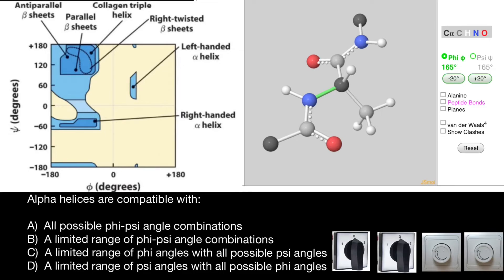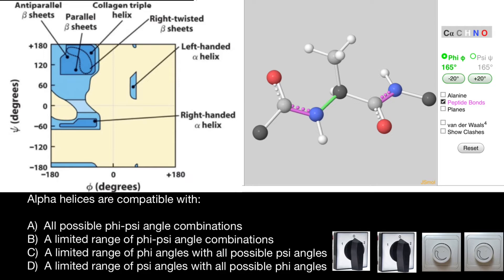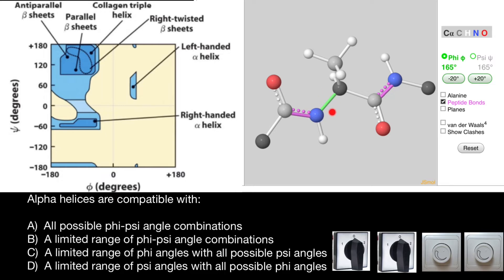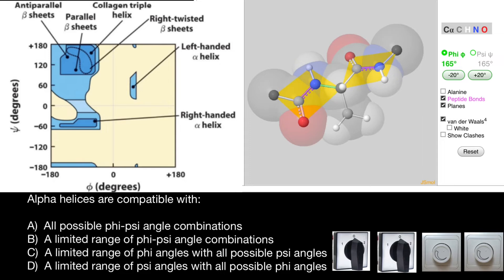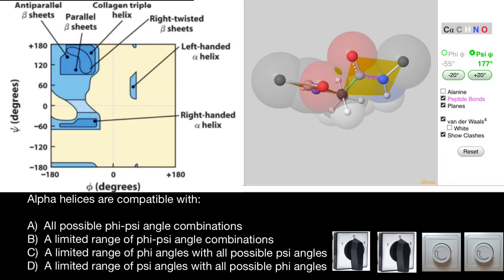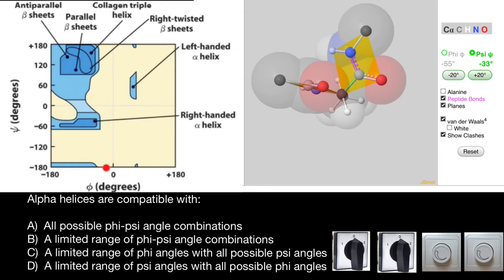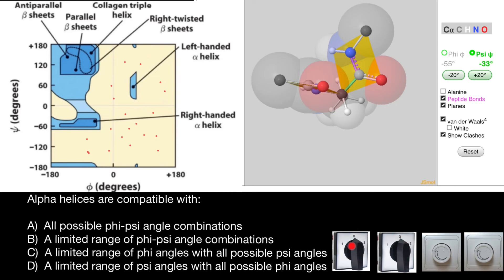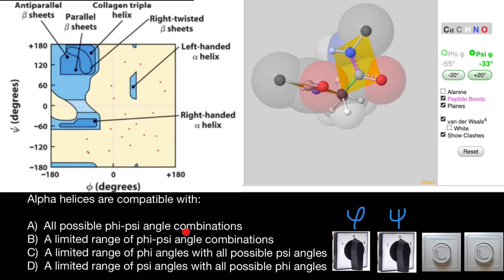Torsion Angles | Ramachandran Plot | Protein Folding Basics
Overview of the different torsion angles

Bond lengths, bond angles, and torsion angles
A torsion angle, also known as a dihedral angle, is formed by three consecutive bonds in a molecule and defined by the angle created between the two outer bonds. The backbone of a protein has three different torsion angles.

The phi-angle (φ) - around the N-Cα bond
The psi-angle (ψ) - around the Cα-C bond
The omega-angle (ω) - around the peptide bond between C and N.
The ω-bond has a slightly double-bond character and is therefore almost always 180 degrees. The structure of a protein is mainly formed by the φ- and ψ-angles.
Every secondary structure element forces the backbone into a specific range of torsion angles, this can be visualized in a ramachandran plot.
Side chains can also contain torsion angles, they are indicated as chi-angles.

D)  A limited range of psi angles with all possible phi angles.